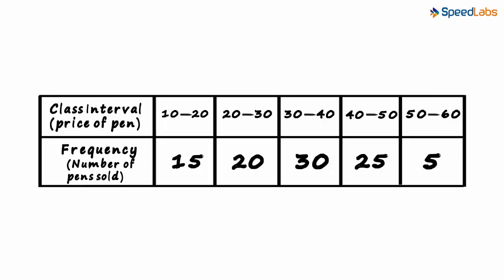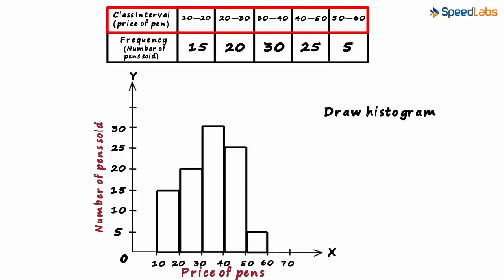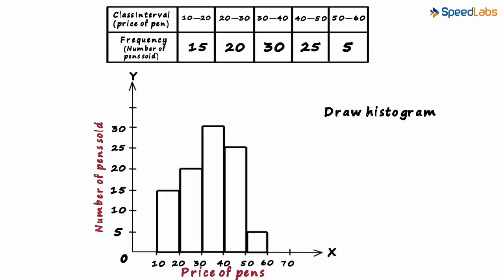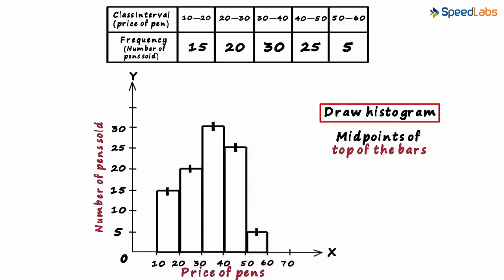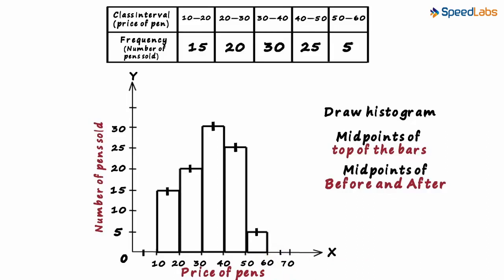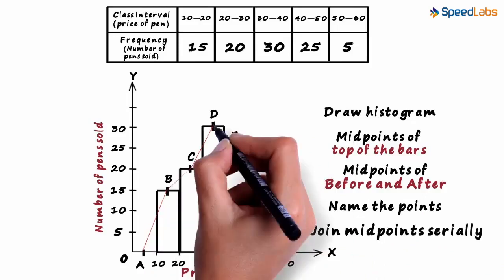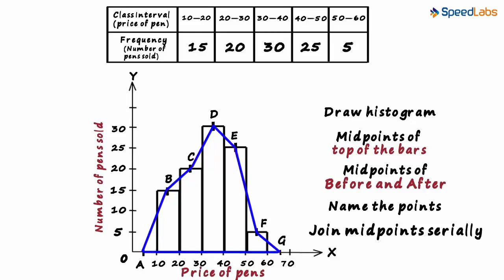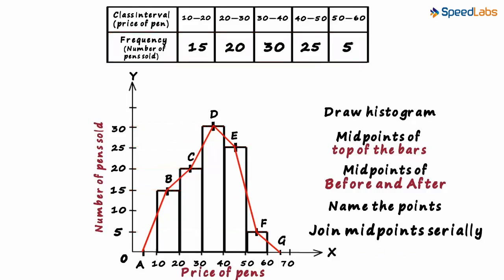Class-9-Maths-Ch-14-Statistics-Topic- How do we Draw a Frequency Polygon using a Histogram